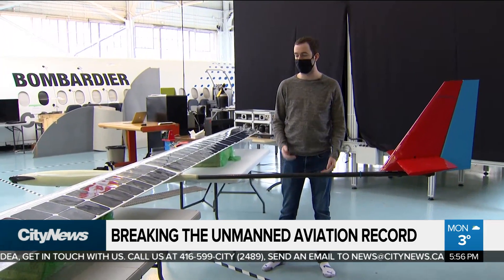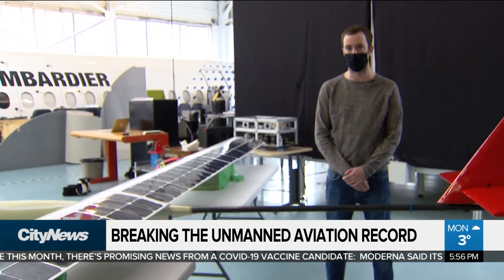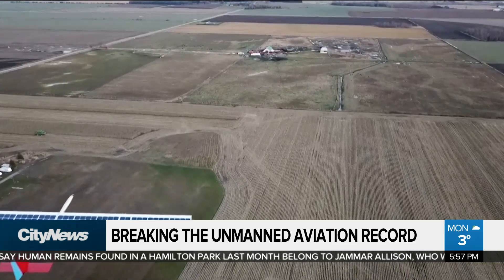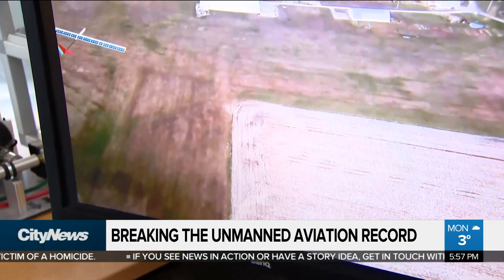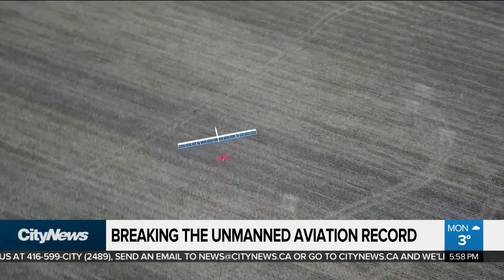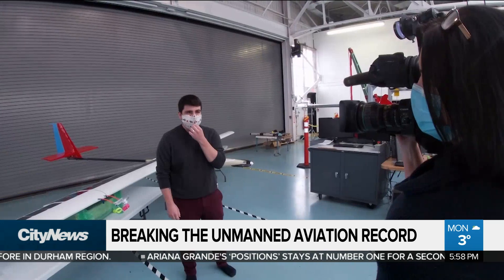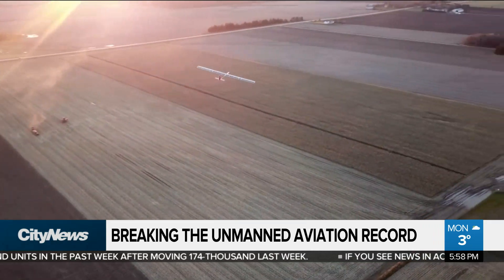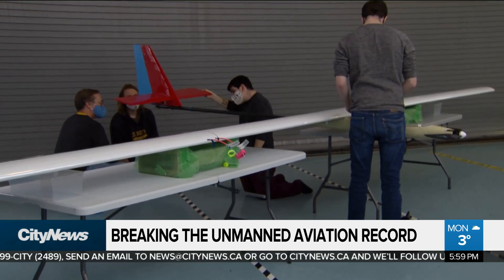Ryerson students hoping to break record for longest unmanned flight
A group of Ryerson aerospace engineering students are attempting to break the record for longest unmanned flight with a solar and battery-powered aircraft. Audra Brown reports.